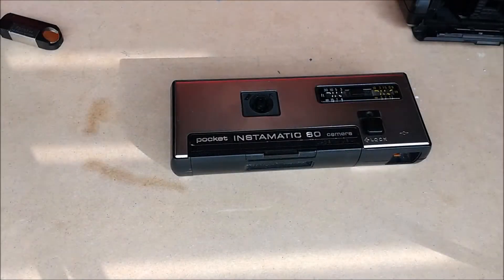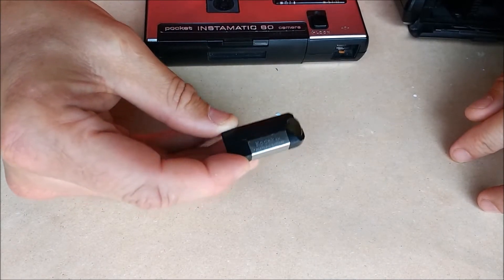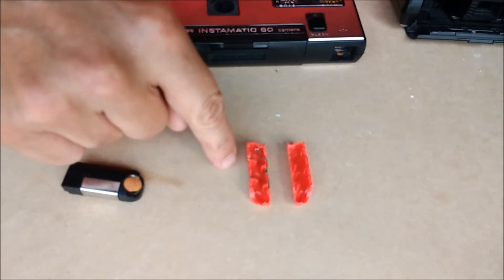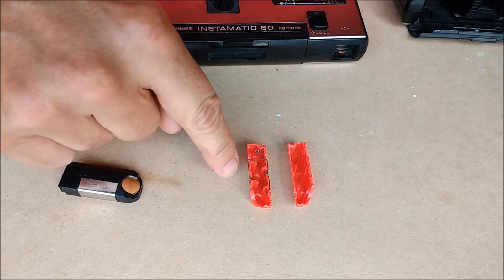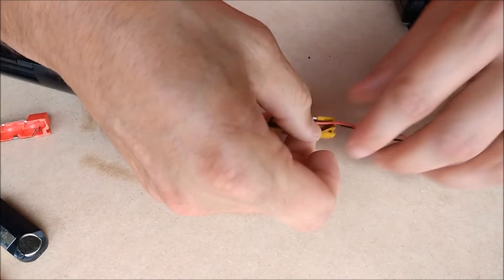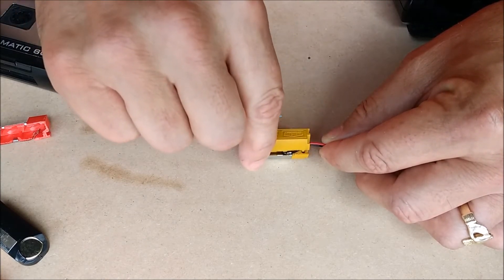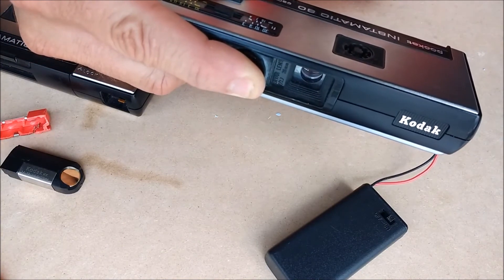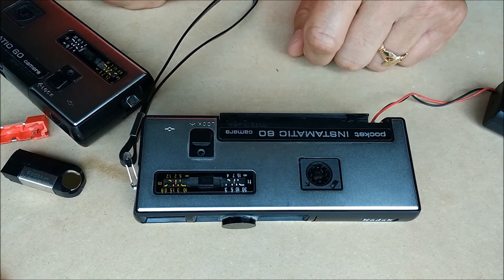The "K" Factor - Replace your Pocket Instamatic 60 Battery With Ones They Still Make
Describes a method of replacing the K Battery commonly found in Kodak Instamatic products with a substitute battery pack using AA batteries.